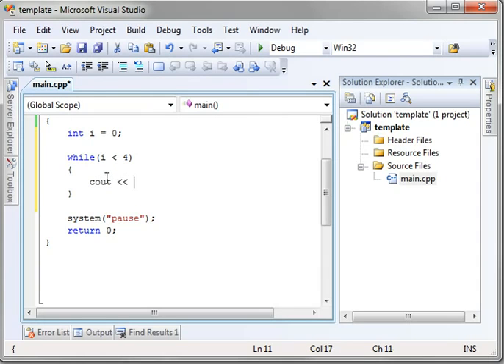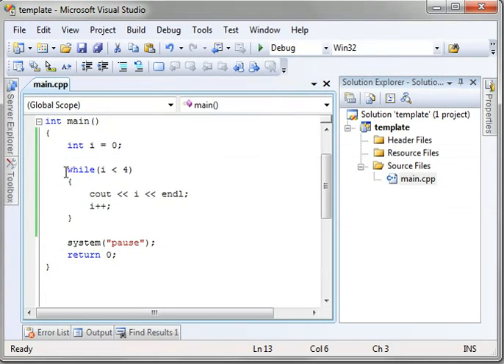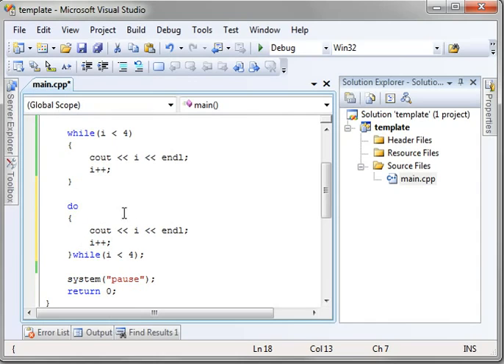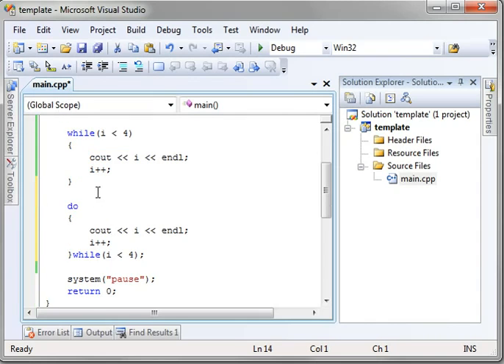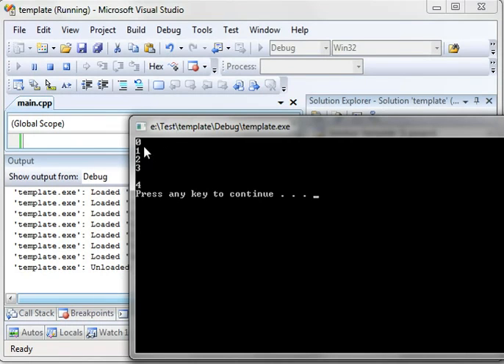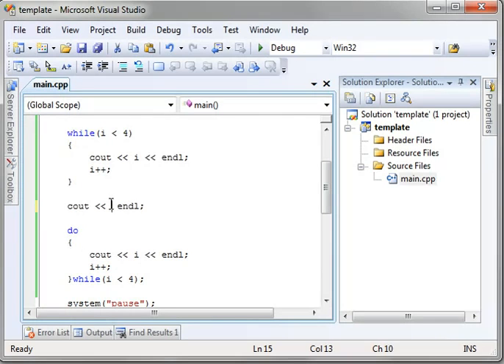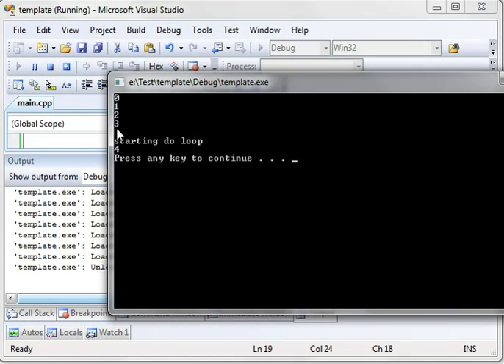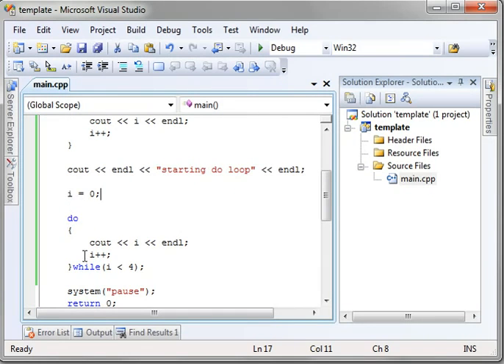C++ beginners tutorial - While loop